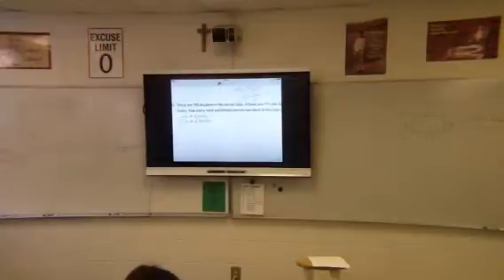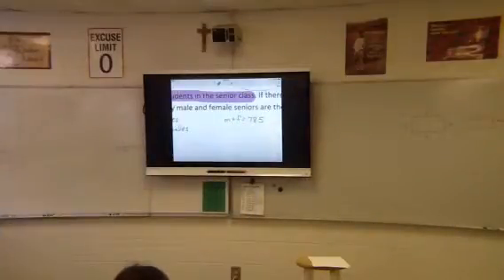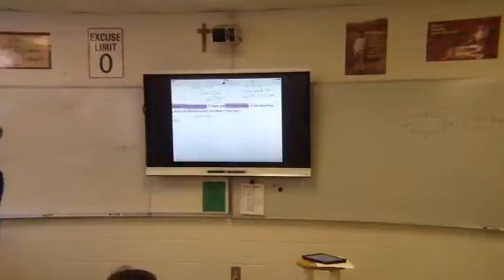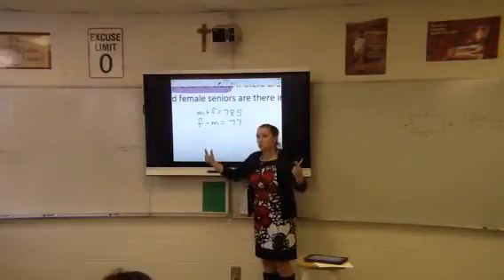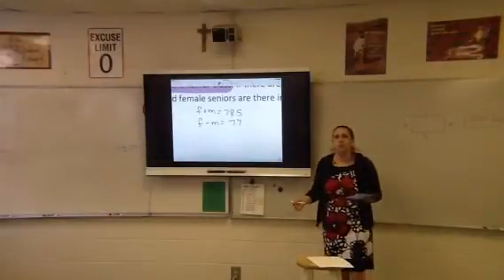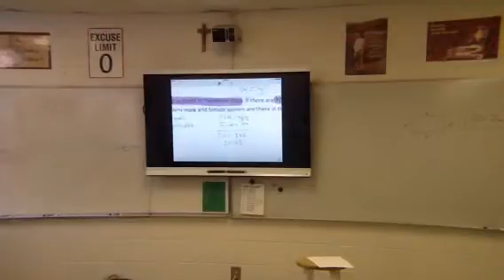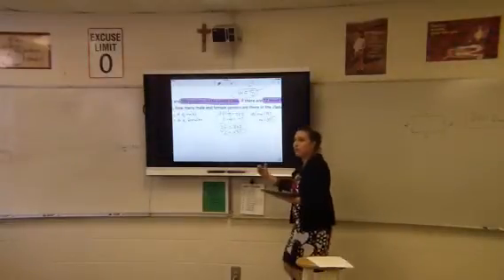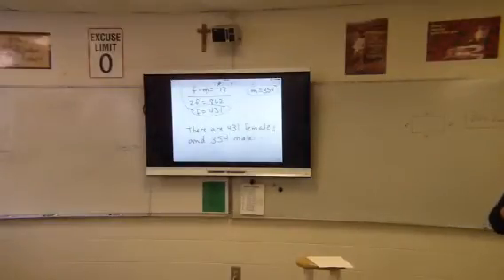Chapter 6: Real World Problems (2)